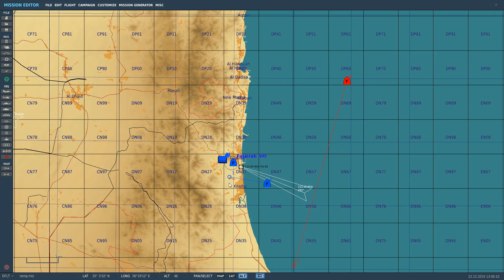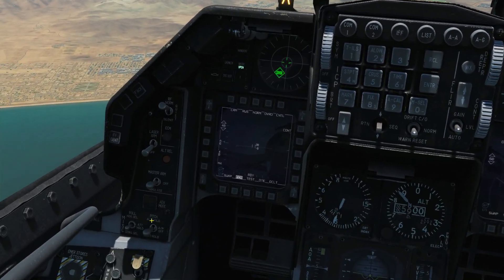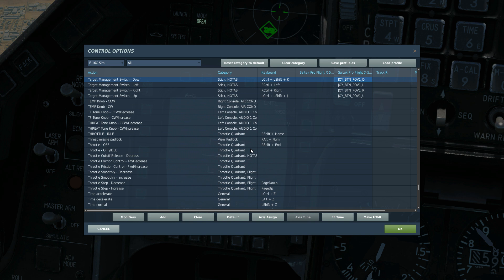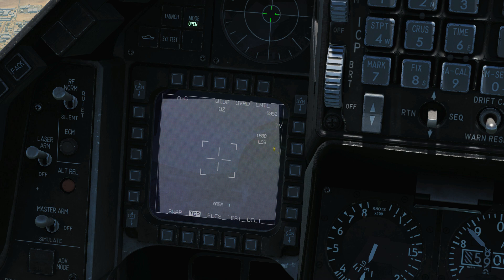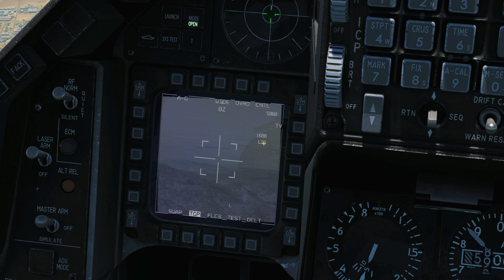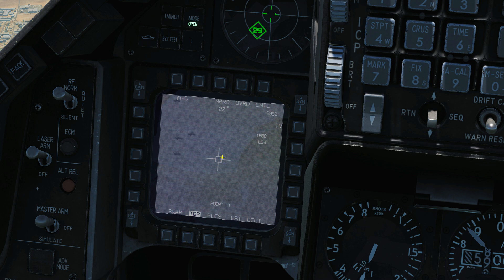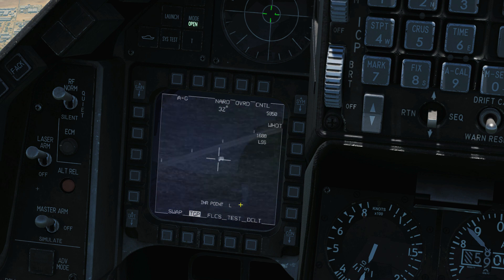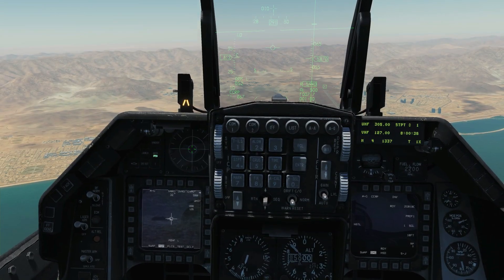F-16C Viper: TPOD TGP Tutorial | DCS WORLD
0:00 Intro
0:43 Warm Up
1:56 Controls
2:32 Functionality